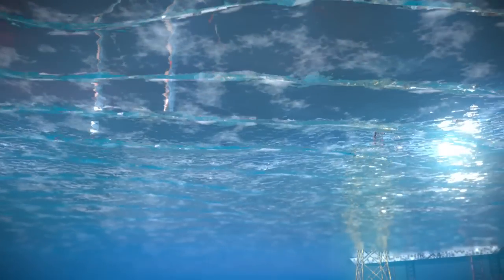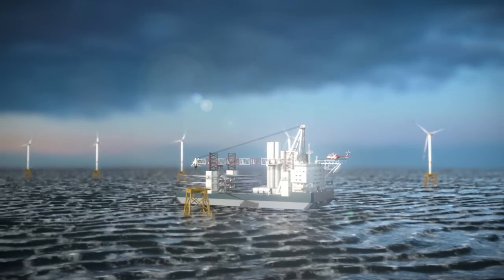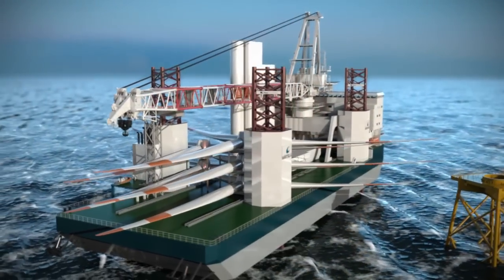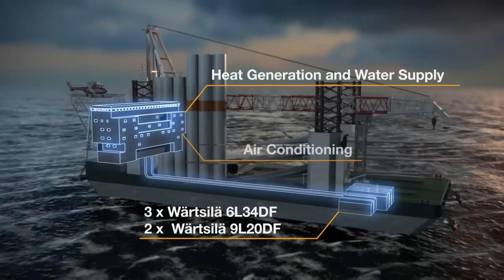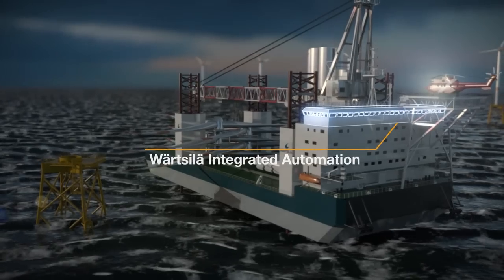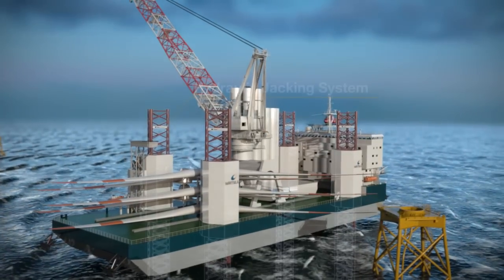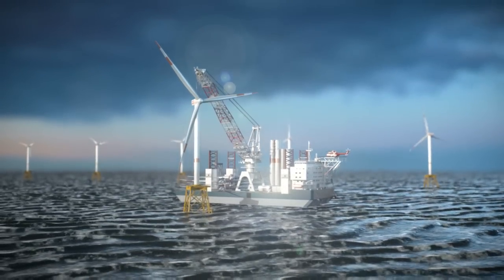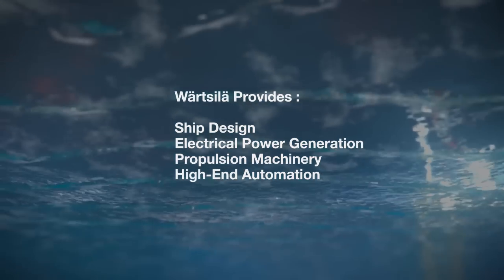High Performance Turbine Installation Vessel | Wärtsilä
The High Performance Turbine Installation Vessel is a new vessel concept from Wärtsilä and Aker Solutions.